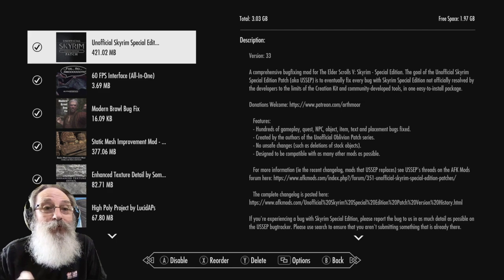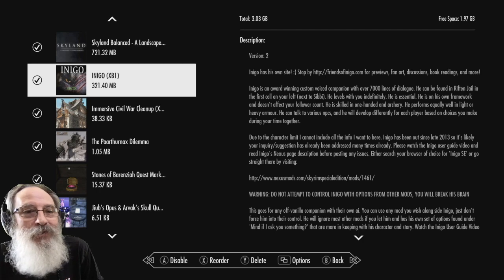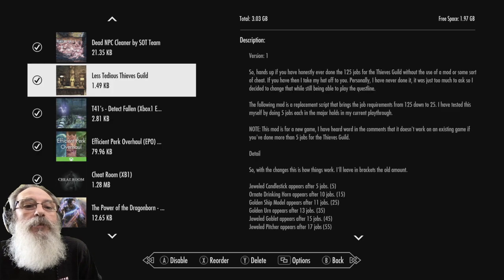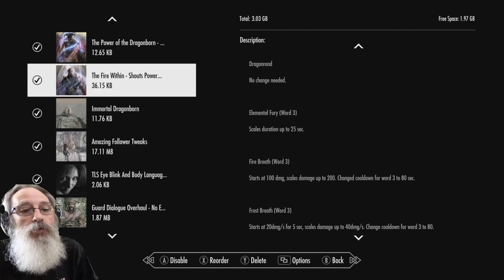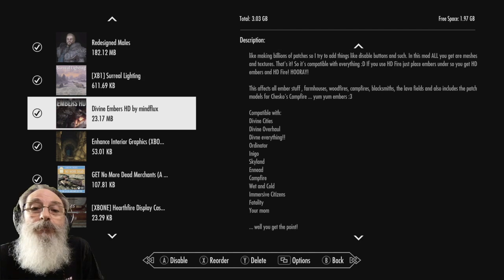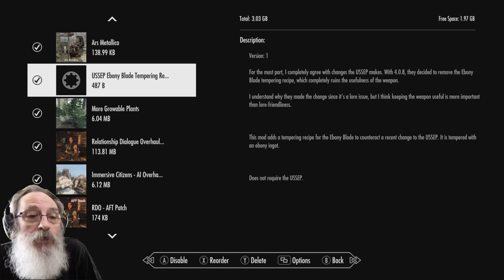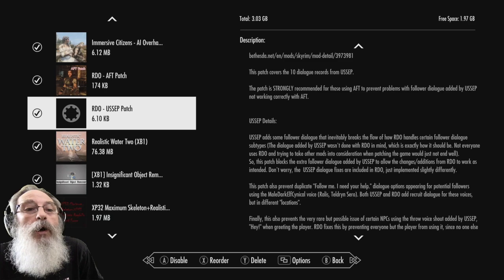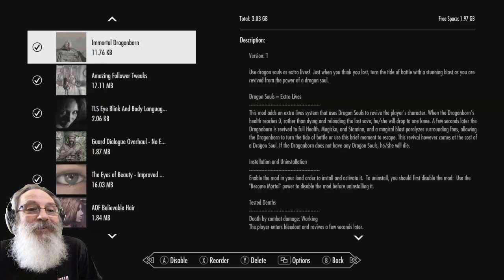My Skyrim Mod Load Order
This isn't a tutorial about mod load orders. It is merely my current mod load order for Skyrim. I claim no expertise with selecting and organising mods. I strongly advise doing your own research. Use this load order at your own risk.

If you take Inigo on your Skyrim adventures, please consider donating to Smartbluecat

Gaming & recording setup
Videos edited with iMovie
TV
Xbox1X
Elgato HD60s
MacBook Pro
Hyper X Quadcast Microphone
Hyper X Cloud headset
Elgato Green Screen
Mount Dog Lights
Canon EOS M50 vlogging kit  Mods used in this video, in load order:

60 FPS Interface (All-In-One)
Modern Brawl Bug Fix
Static Mesh Improvement Mod
Enhanced Texture Detail
High Poly Project by LucidAPs
Skyland Balanced - A Landscape Texture Overhaul
INIGO (XB1)
Immersive Civil War Cleanup (XB1)
The Paarthurnax Dilemma
Stones of Barenziah Quest Markers
Jiub's Opus & Arvak's Skull Quest Markers
Realistic Animal Loot [XB1]
Dead NPC Cleaner by SOT Team
Less Tedious Thieves Guild
T41's - Detect Fallen (Xbox1 Edition)
Efficient Perk Overhaul (EPO) [XBOX ONE]
Cheat Room (XB1)
The Power of the Dragonborn - DragonSouls (XB1)
The Fire Within - Shouts Power
Immortal Dragonborn
Amazing Follower Tweaks
TLS Eye Blink And Body Language
Guard Dialogue Overhaul - No Extra NPCs (XB1)
The Eyes of Beauty - Improved Eye Reflections
AOF Believable Hair
Redesigned Males
[XB1] Surreal Lighting
Divine Embers HD by mindflux
Enhance Interior Graphics
GET No More Dead Merchants (A Game Environment Tweaks mod)
[XBONE] Hearthfire Display Case Fix
Neutral Hjerim [Xbox One]
[XB1] Rich Merchants of Skyrim: Special Edition
Oblivious Horses - Essential with Speed and Stamina Tweaked
No BS AI Projectile Dodge!
Skyrealism - Shiny {Better Shaped Weapons Edition}
Ars Metallica
USSEP Ebony Blade Tempering Restored (Xbox One)
More Growable Plants
Relationship Dialogue Overhaul - RDO
Immersive Citizens - AI Overhaul
RDO - AFT Patch
RDO - USSEP Patch
Realistic Water Two (XB1)
[XB1] Insignificant Object Remover
XP32 Maximum Skeleton+Realistic Ragdolls and Force
Color patches remover
Dawnguard Map Markers